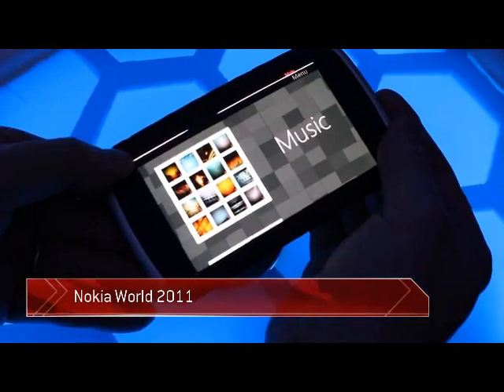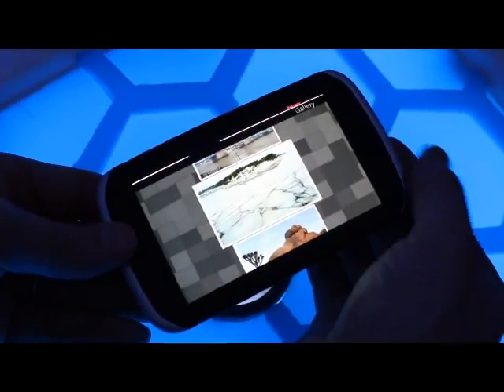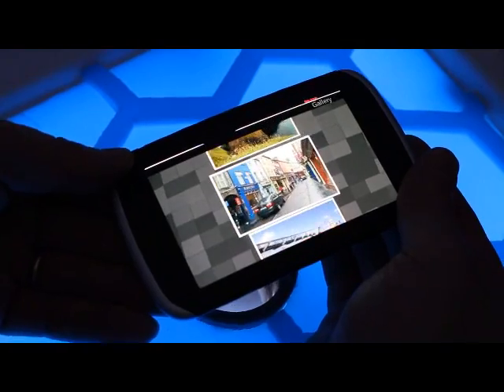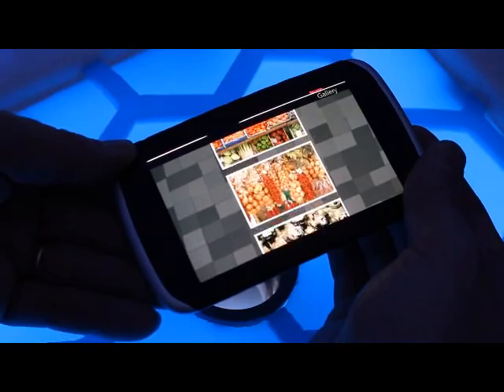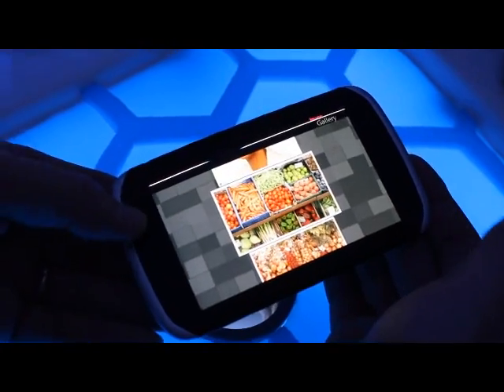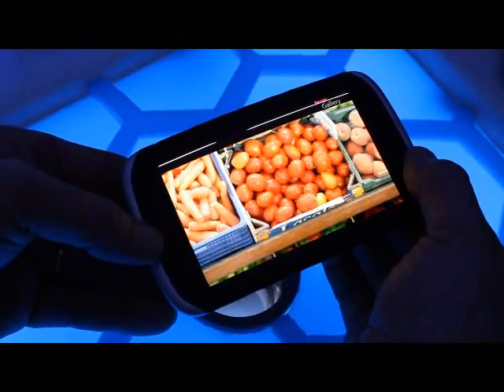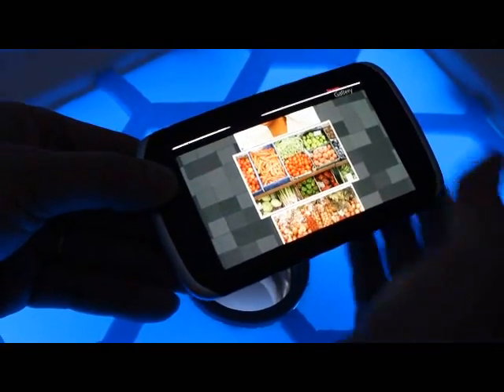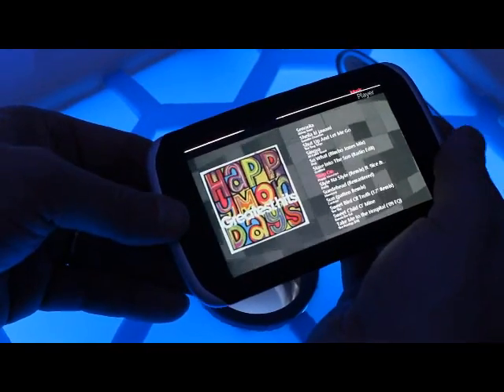Nokia flexible prototype phone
Shot at Nokia World 2011.